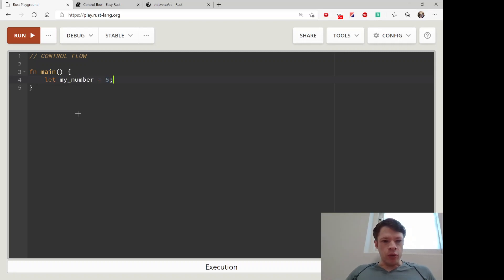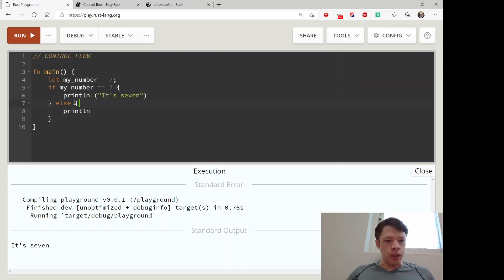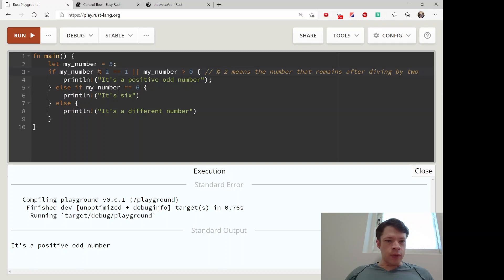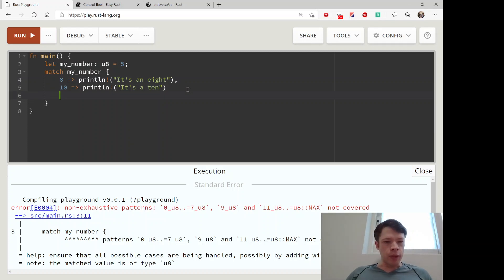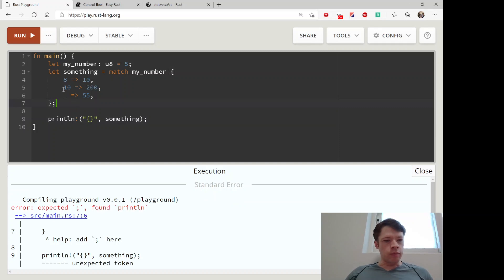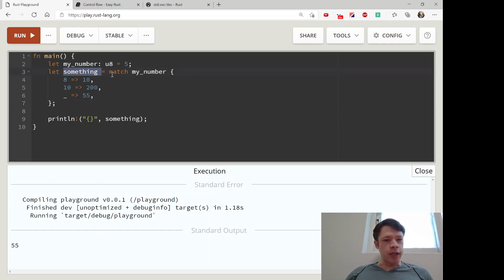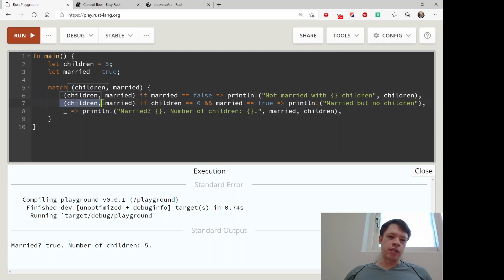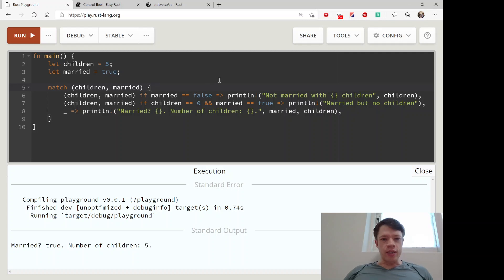Easy Rust 024: Control flow 1